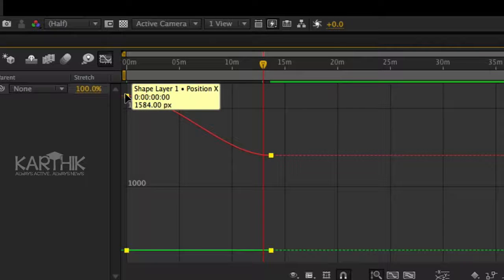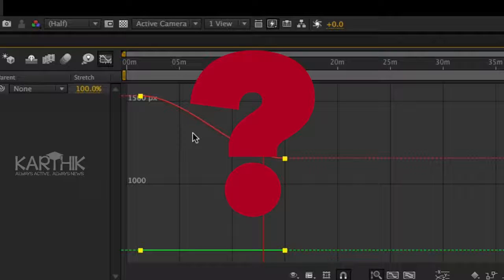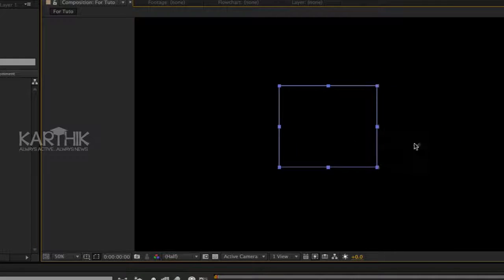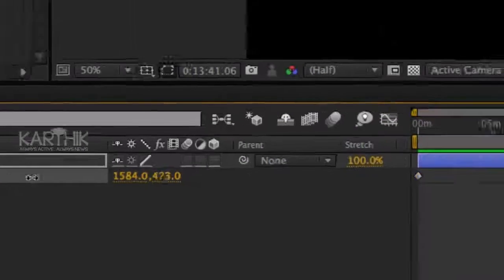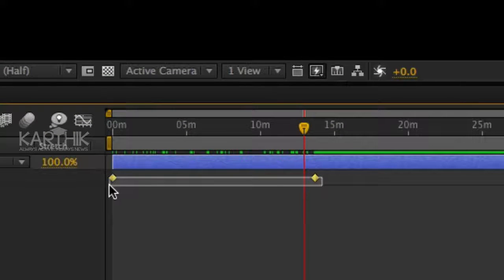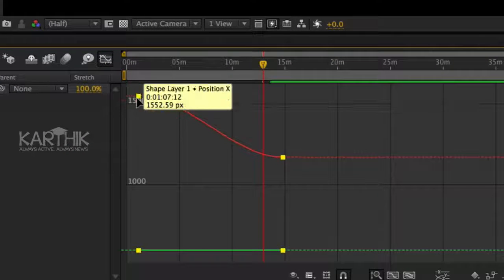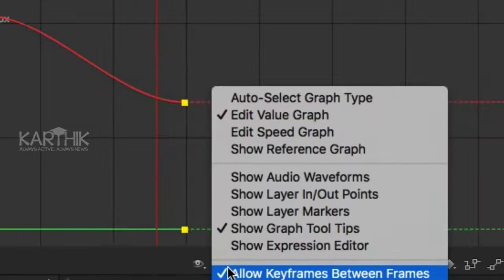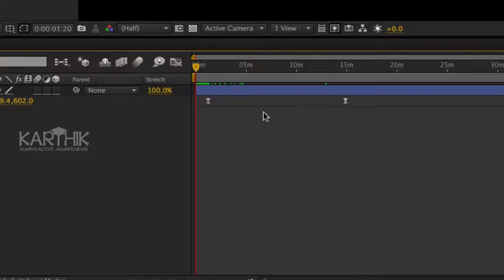How To Fix Can't Edit Keyframe Assistant | Easy-Ease | After Effects 2019 | Ride Online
Many people don't know about Keyframe assistant ( Easy-Ease ) in After Effects CC. The problem is we can't customize keyframe assistant in After Effects CC ( All versions ). Watch this video to learn how to fix it.